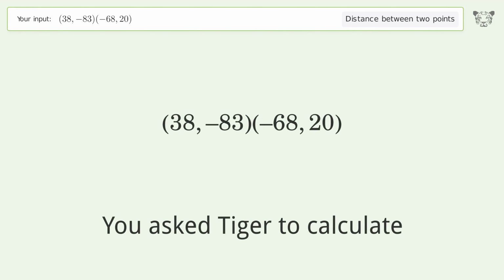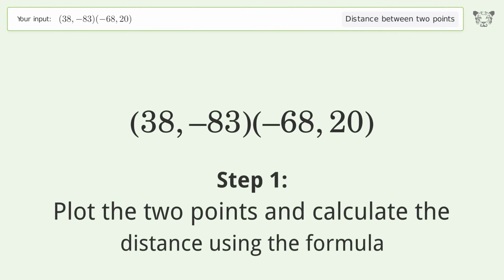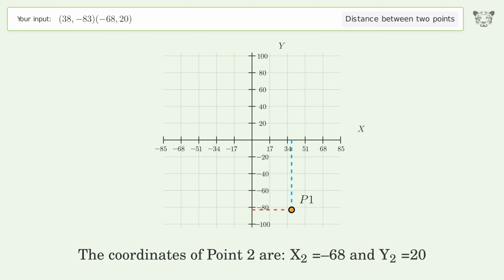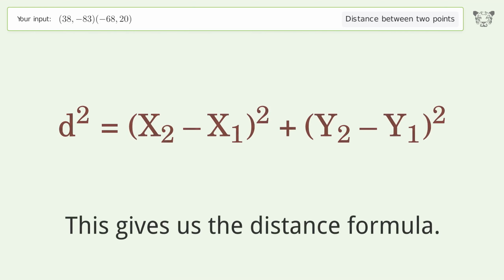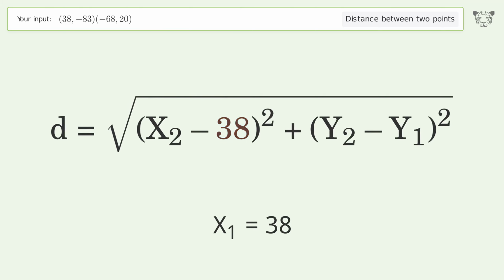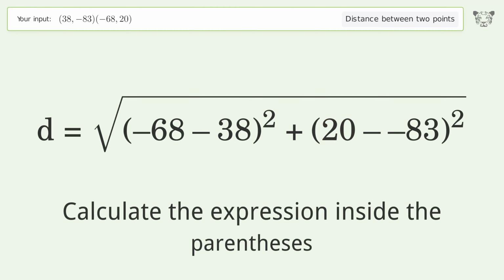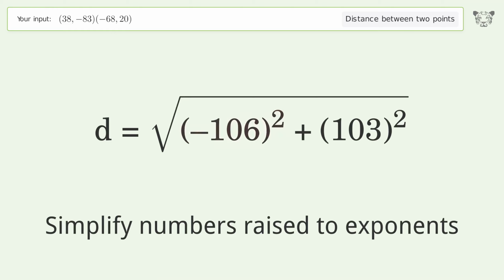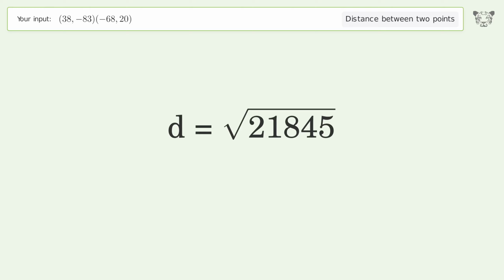Find the distance between two points p1 (38,-83) and p2 (-68,20): Step-by-Step Video Solution